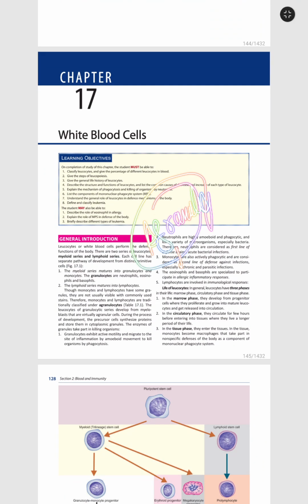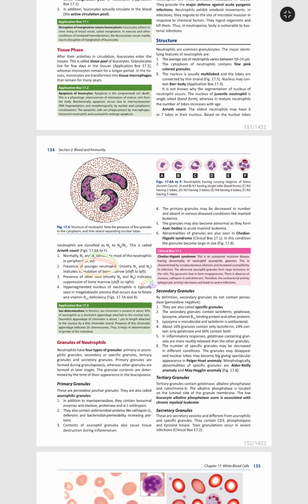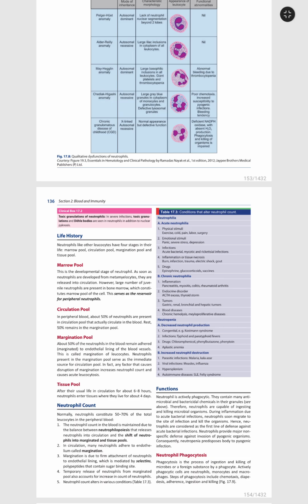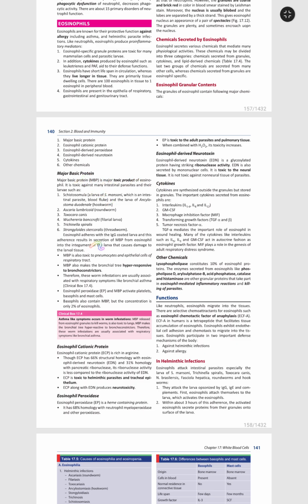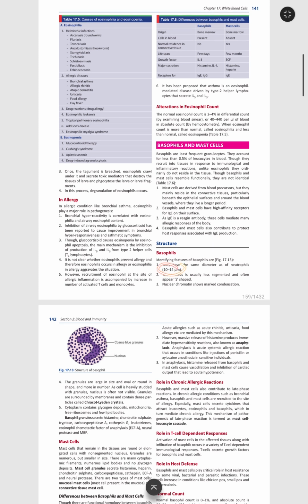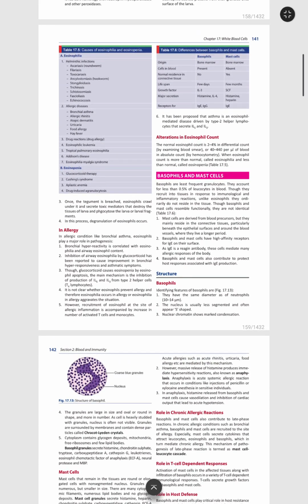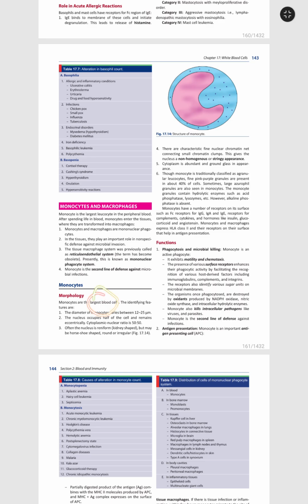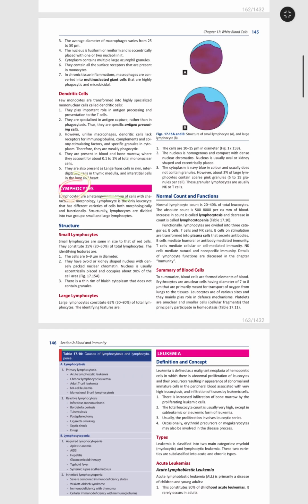White..something White blood cell? Feat. My man (gk pal) || part 4